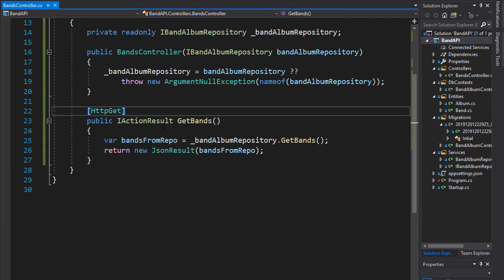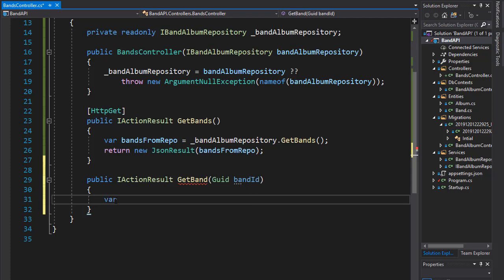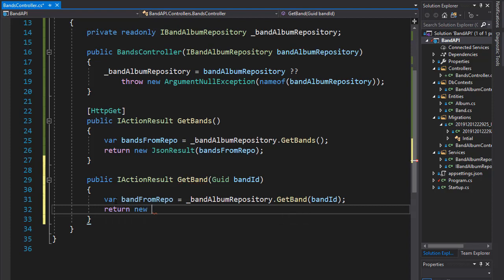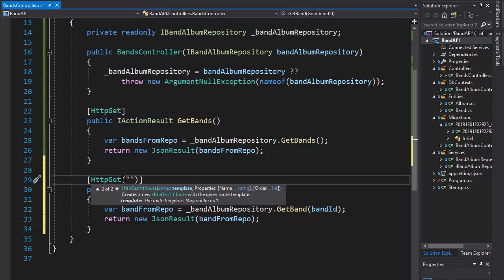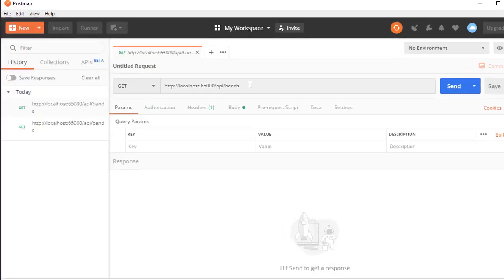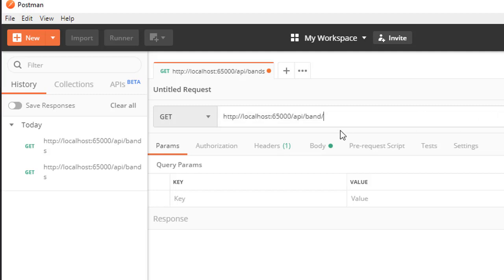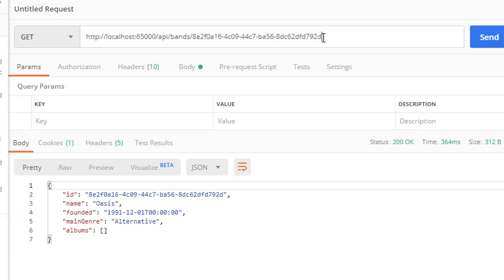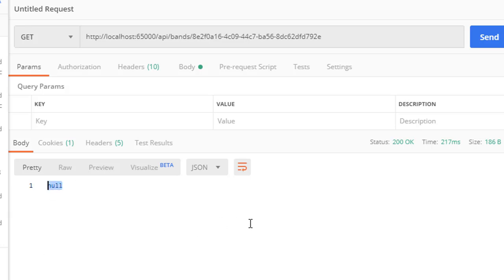RESTful API with ASP.NET Core 3.0 - 22/50 - GetBand Request